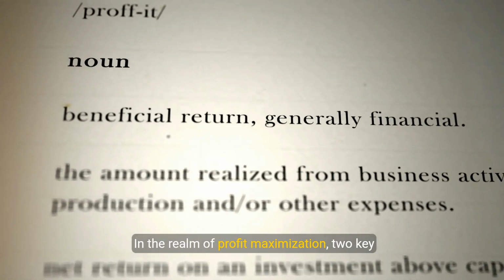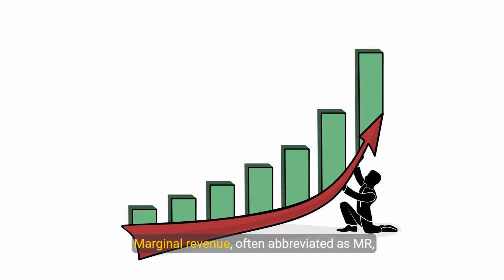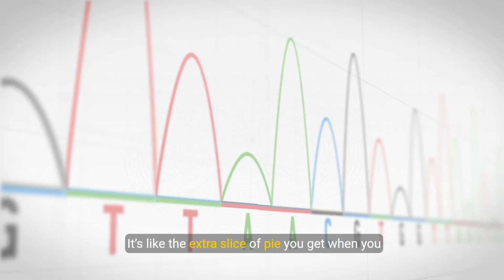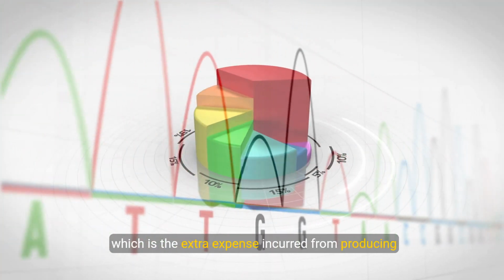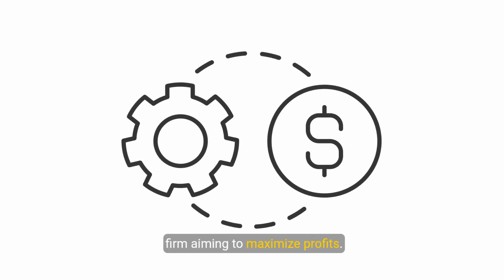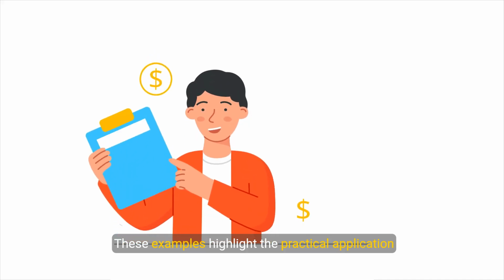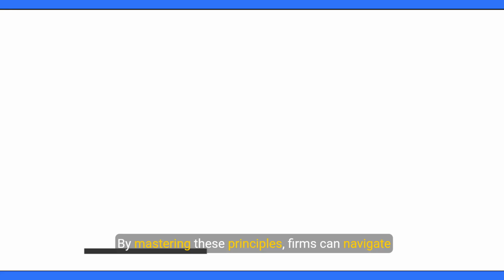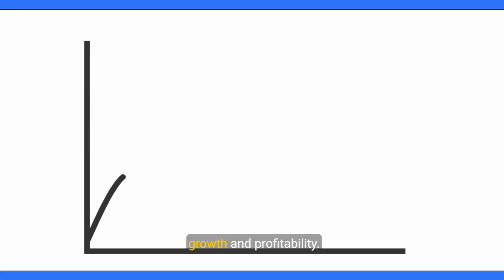💸AP Microeconomics Unit 3.5: Understanding Profit Maximization💸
"Explore profit maximization in AP Microeconomics! This lesson covers the key concepts of marginal revenue, marginal cost, and shut-down decisions, with real-life examples for high school students preparing for the AP exam."

💸Welcome to our AP Television channel! Here, we dive deep into the principles that govern entire economies. Whether you're studying for an exam or just looking to understand key economic concepts, we've got you covered. Our videos cover everything from basic economic concepts and market structures to complex macroeconomic models, financial systems, and global trade. You’ll learn how to interpret economic data, create and analyze graphs, and master the skills needed to explain economic outcomes and policies. Join us to break down the core units of the AP MicroEconomics curriculum, prepare for the exam, and enhance your understanding of the global economy💸